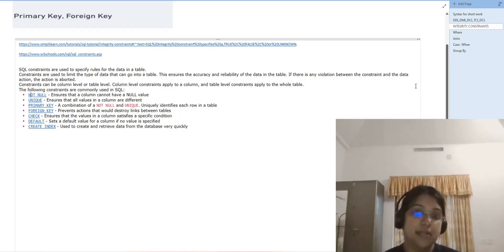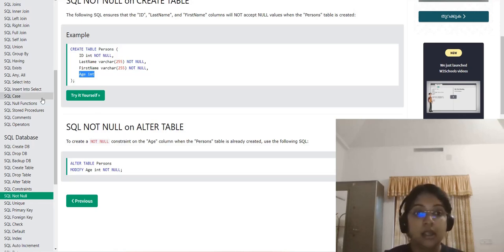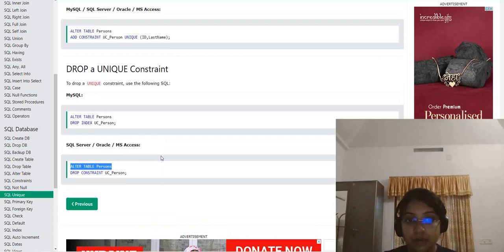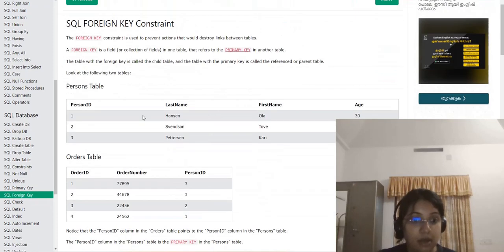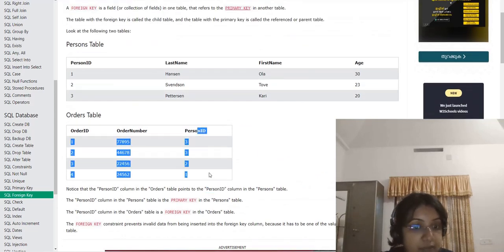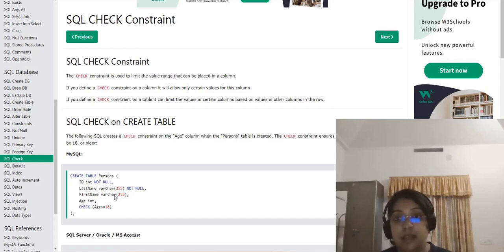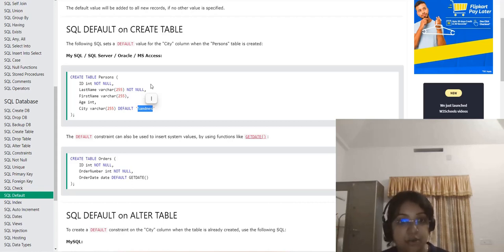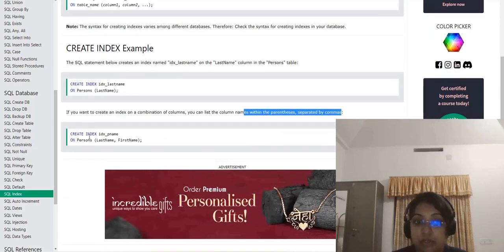SQL :Integrity contraints